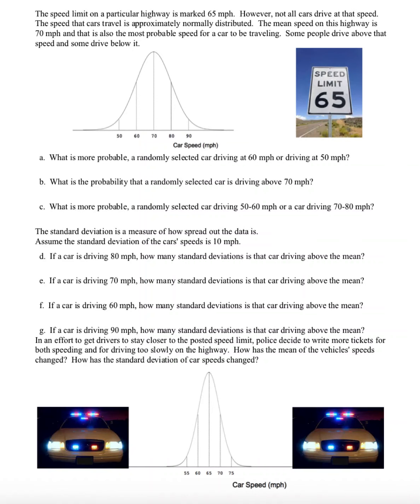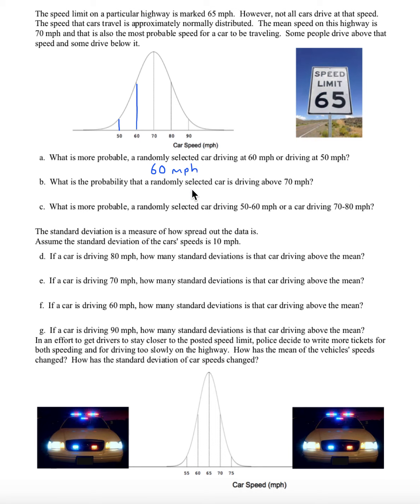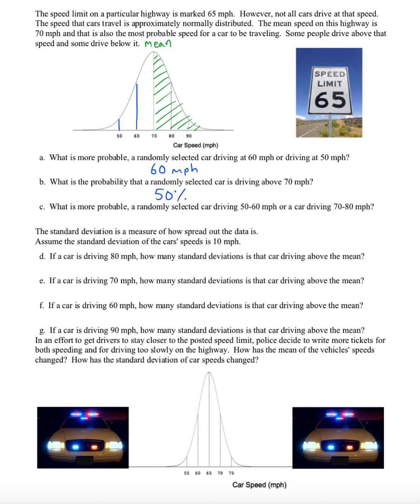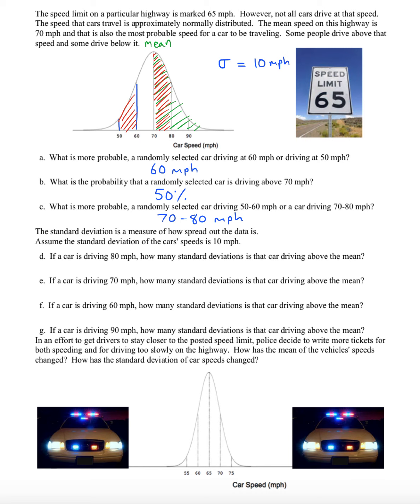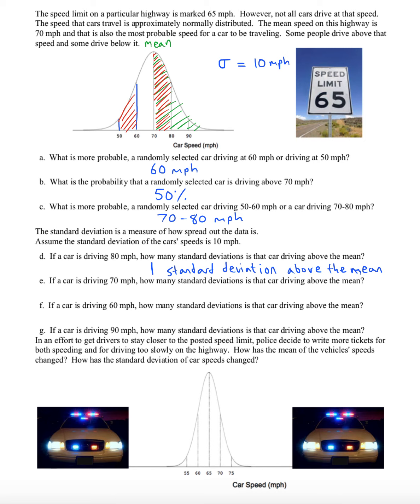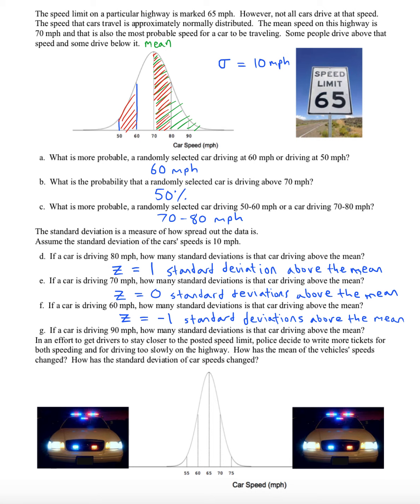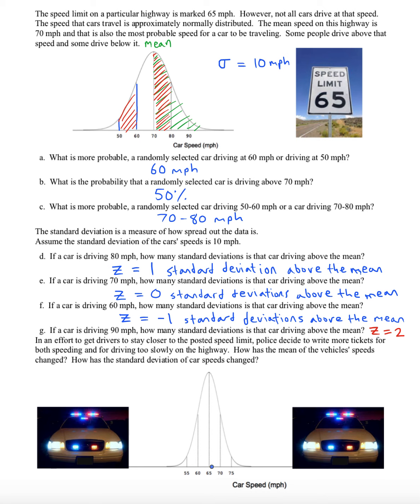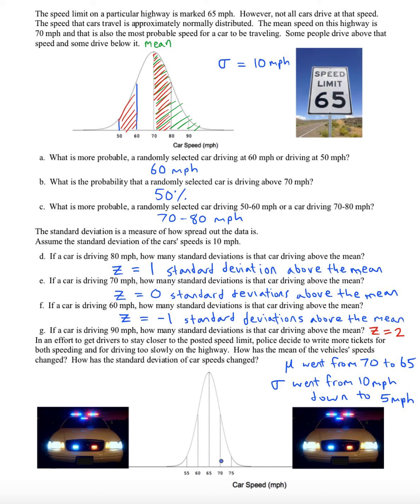Spread of a Normal Bell Shaped Distribution *